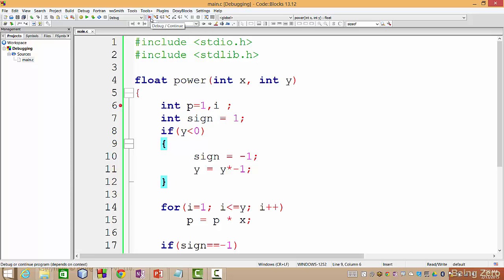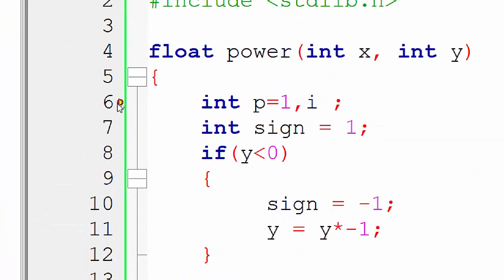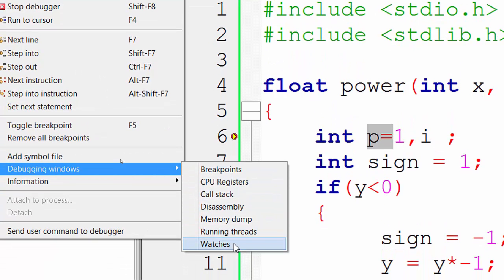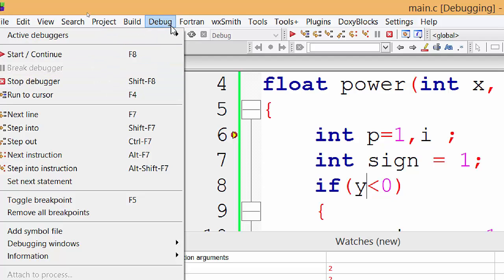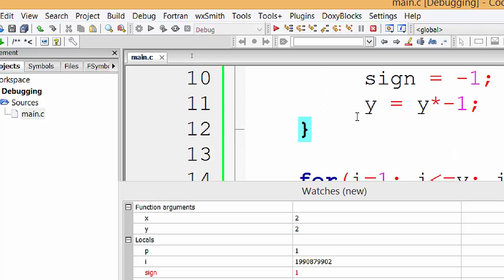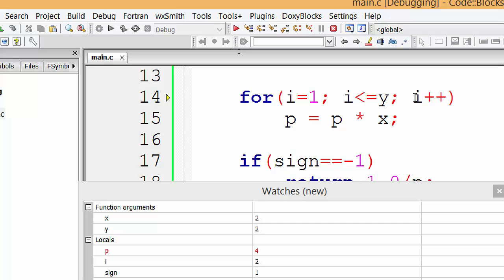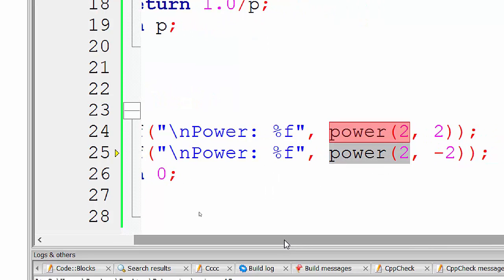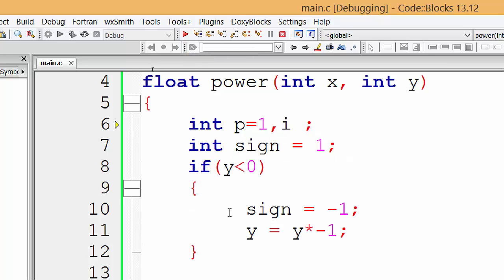1 - Debugging In CodeBlocks